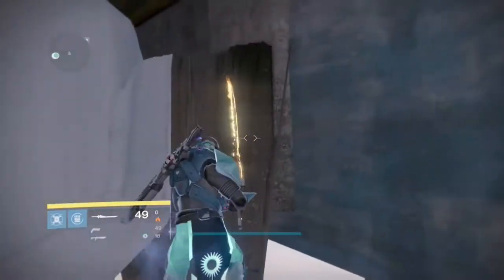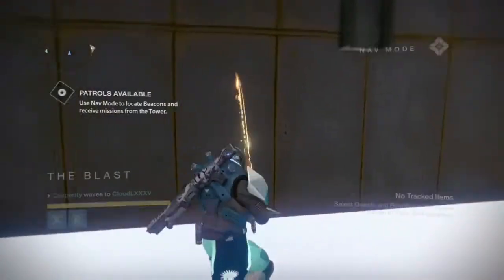Destiny Exploring An Untouched Area (Glitch)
Destiny Blast Glitch